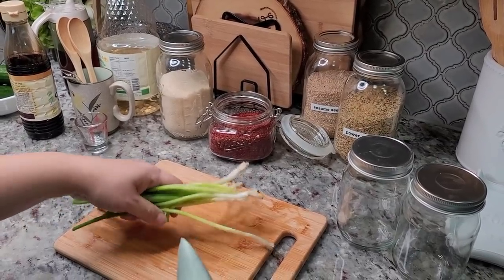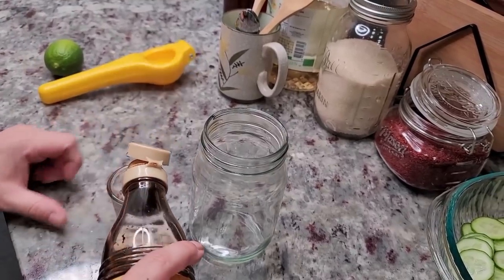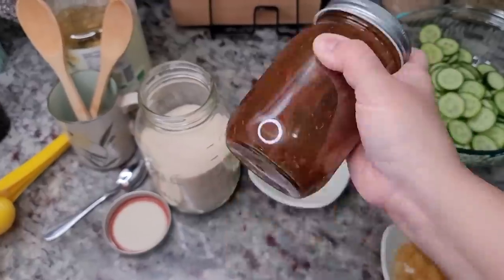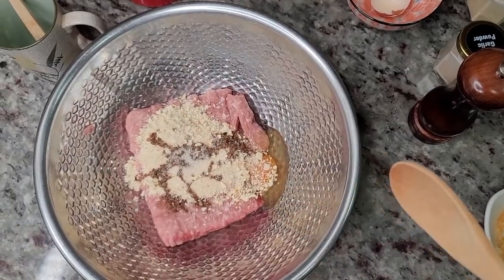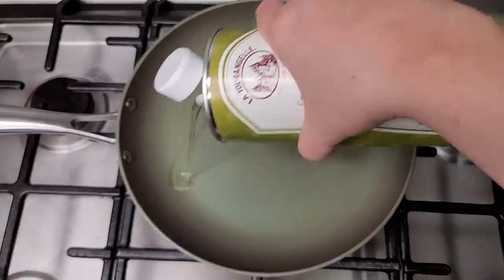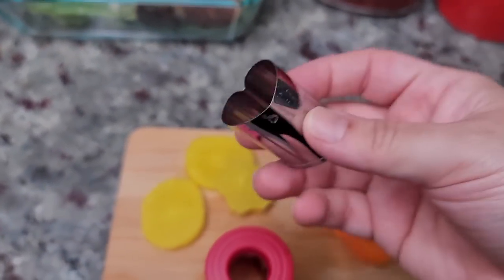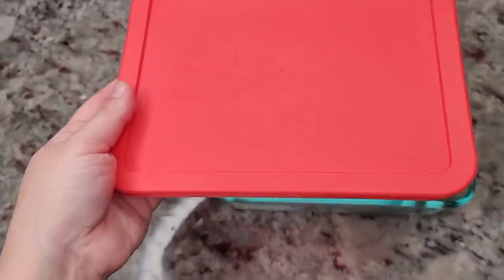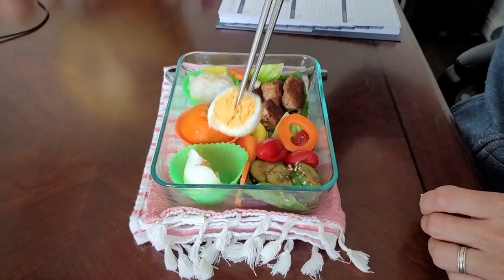School Lunch Box Idea | Bento box for lunch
Today I am making a bento lunchbox. This is one of many ways I make bento-style lunches. This is gonna be good!

Welcome to Simply Mamá Cooks YouTube Channel! I am a Mom to a blended Korean / Mexican American family that loves to share what I cook in my home. I am still learning and enjoying the process of making home-cooked food.

INGREDIENTS
CUCUMBER SALAD
4 Persian cucumbers
1 1/2 Tbsp soy sauce
1 Tbsp lime juice
1 1/2 tsp sugar
1 tsp sesame oil
1 tsp Korean red pepper flakes
1 clove garlic
1/4 tsp roasted sesame seeds

TURKEY MEAT PATTIES
1 lb lean ground turkey
10 saltine crackers (crushed)
1 tsp soy sauce
1 tsp sesame oil
1/2 tsp sugar
1/2 tsp Korean red pepper flakes
1/2 tsp onion powder
1/2 tsp garlic powder
2 to 3 cloves garlic
2 scallions
1 large egg

How To Make A Bento Lunchbox
Bento Lunchbox Ideas